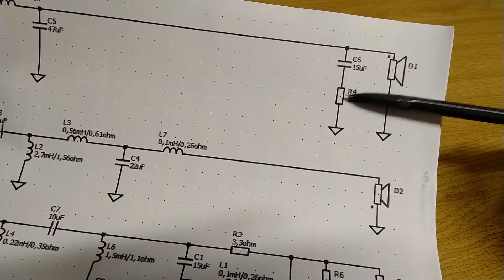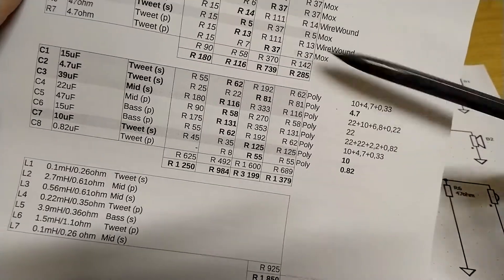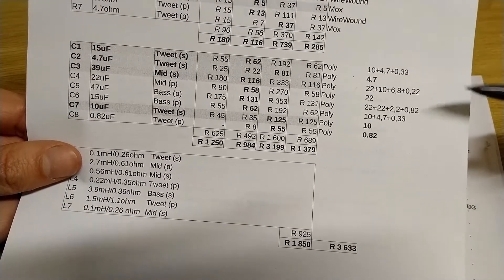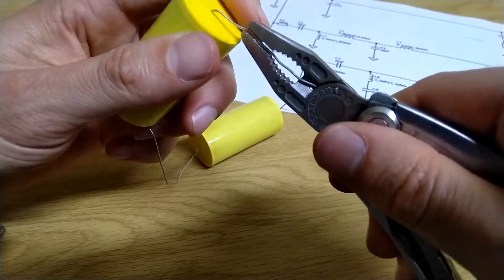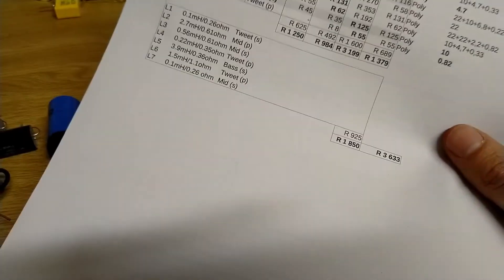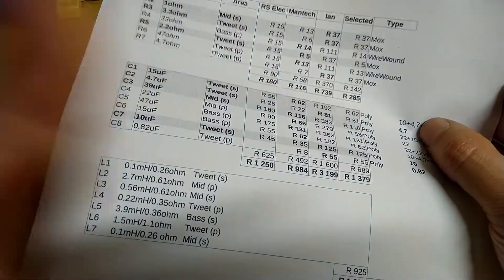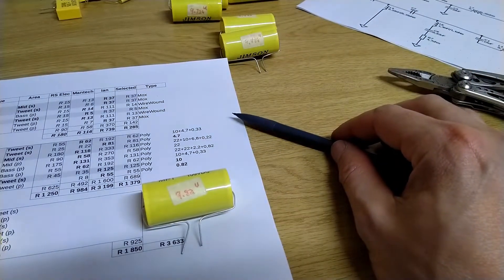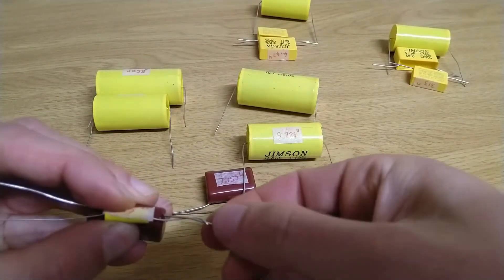Crossover Plan Reading and Making up Capacitors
In this video we read the crossover plans and talk about splitting it up into separate sections as well as discuss how to make up capacitors with values that we cannot purchase.

00:00 Read and Discuss the Crossover Plans

01:40 Making up Custom Capacitor Values

04:04 Wire Capacitors in Parallel

06:30 Discuss Cost Optimisation

08:27 Discuss Temperature effect on Capacitance

09:12 More Wiring Together of Capacitors

10:40 Build versus Buy

10:50 Production Line to Increase Efficiency of Assembly